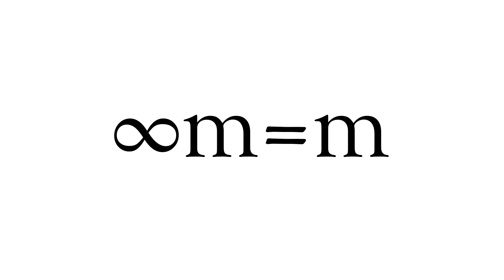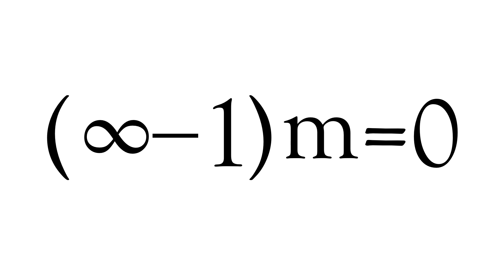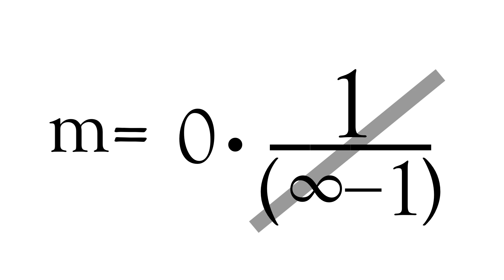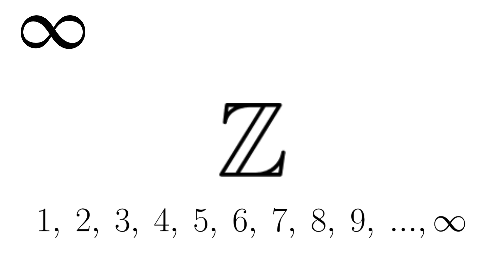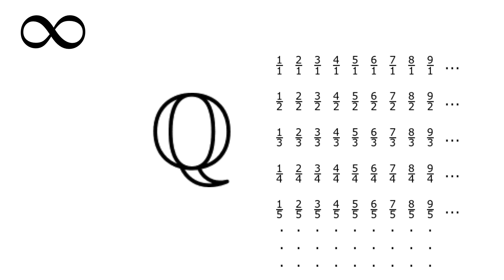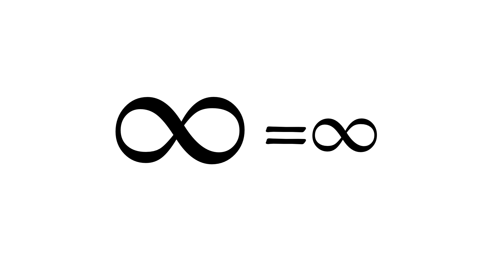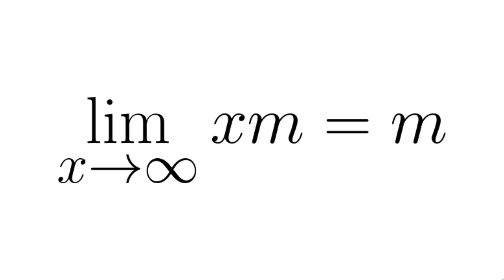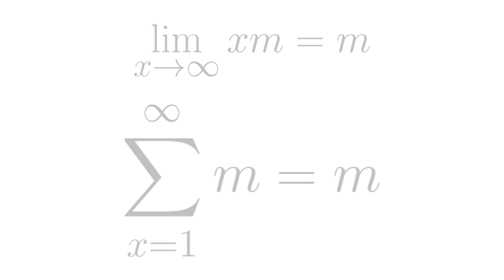Negative Mass and Paradoxical Enderchests :: Footnote 2 :: Multiple Infinities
Is m=∞ a solution to the equation ∞m=m? No, but why? In this video we see why m=0 and not infinity.